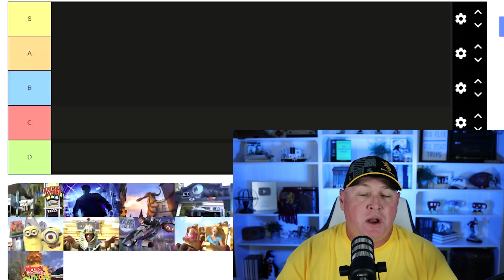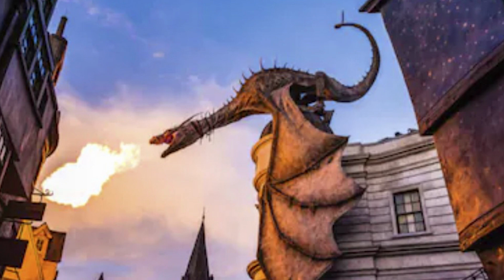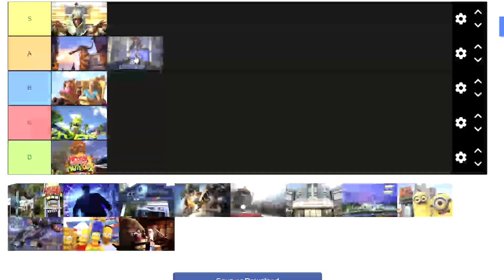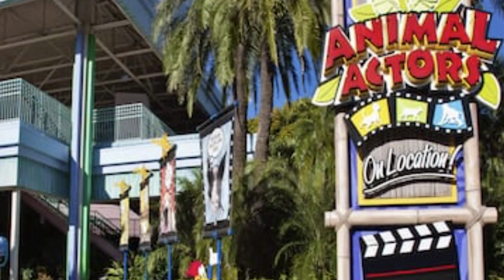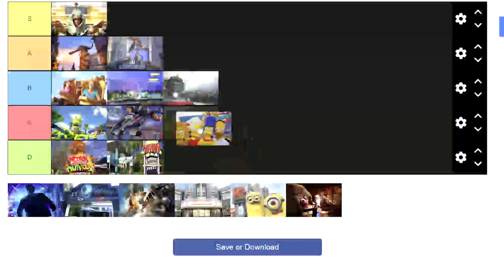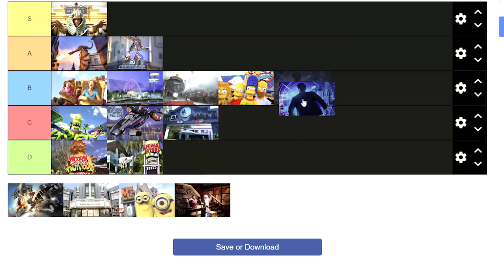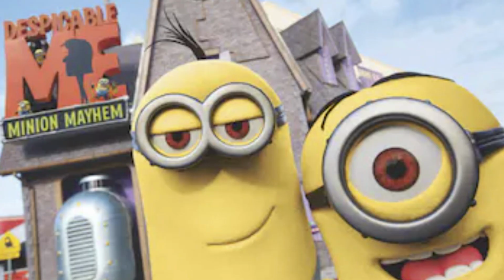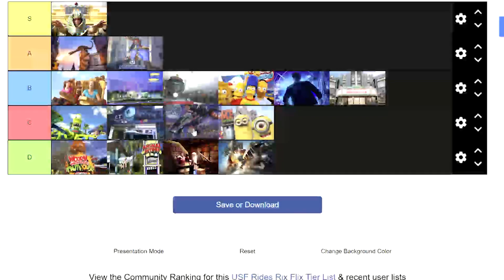Tier List - Ride Rankings at Universal Studios Florida (Best to Worst)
Best and Worst Attractions at Ride Rankings at Universal Studios Florida

RixFlix short story (amazon book)